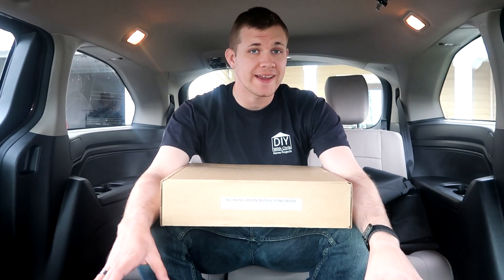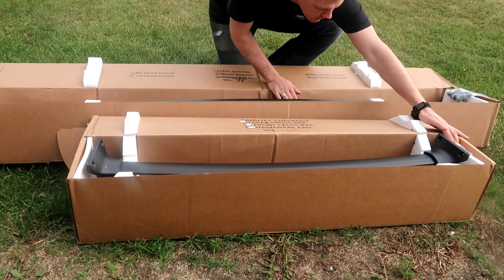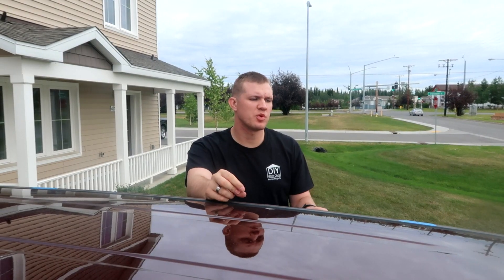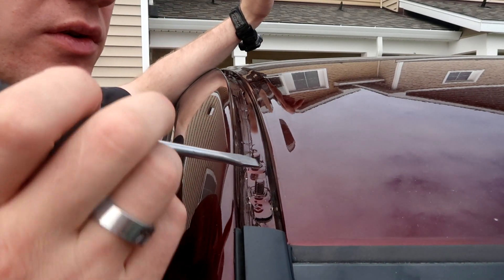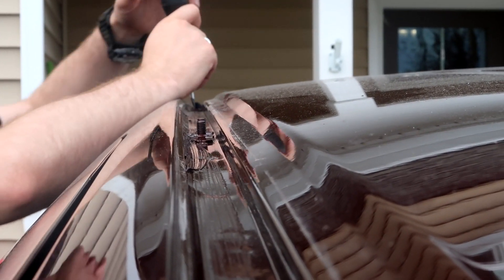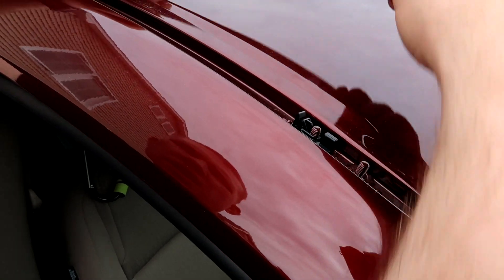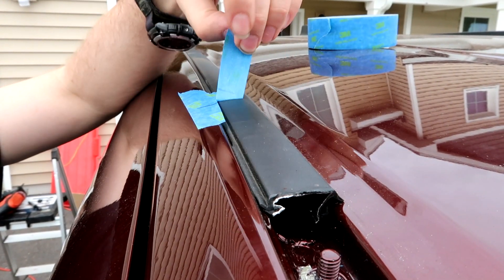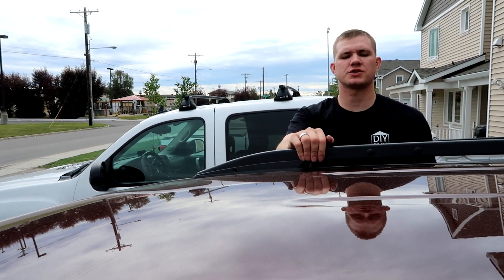How to install roof rails and crossbars on 2018 Honda Odyssey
Product Links:
Amazon Roof Rack Crossbars
Amazon Roof Rails (black)

Become successful and start listening to effective leaders today

This week we installed the OEM roof rails and crossbars on our 2018 Honda Odyssey. The roof rack system we used were purchased separately and  were overall moderately difficult to install with total time of about 1 hour and 30 minutes. We will show you how to install this set on this van. We work to bring you tutorials, project plans, and project costs "giving you the tools to do it yourself". Visit our sites below for more projects and information like this.